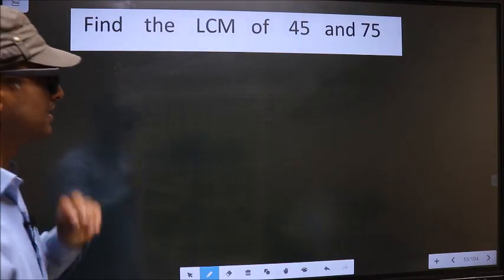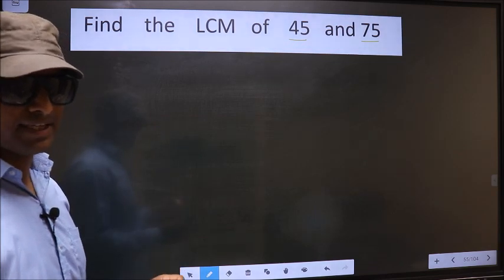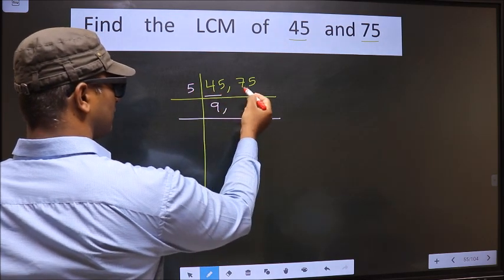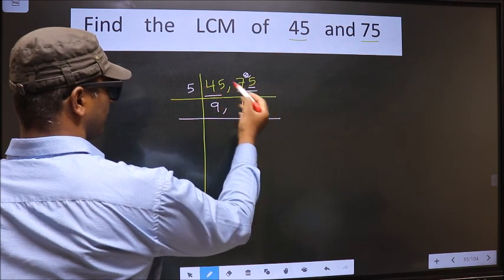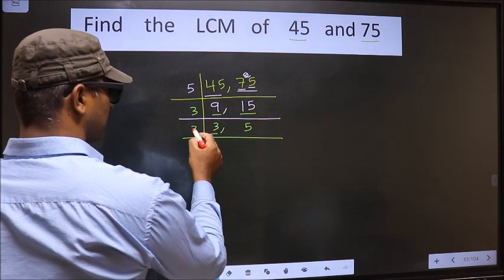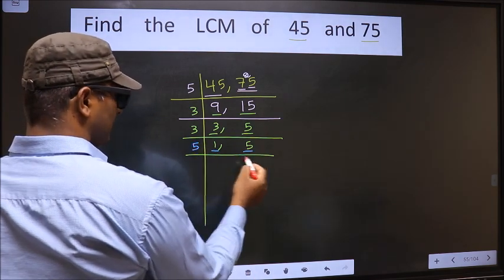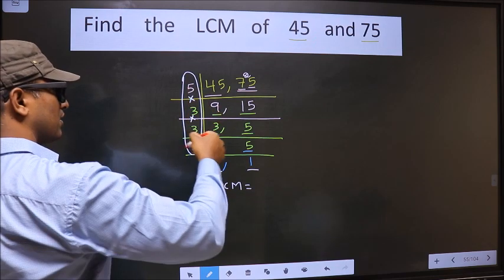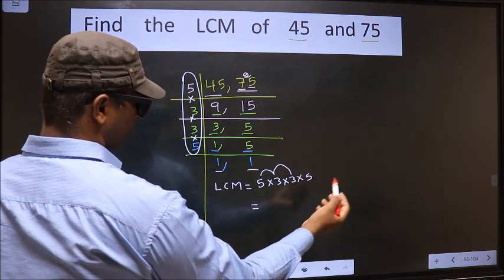LCM of 45 and 75